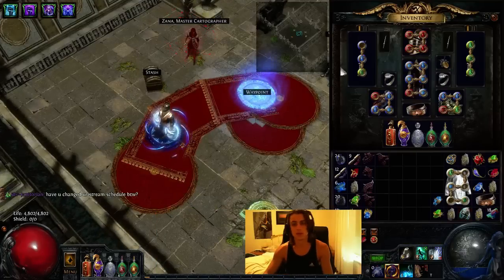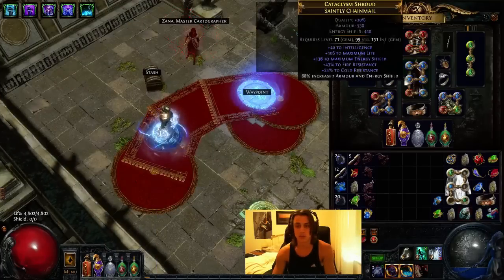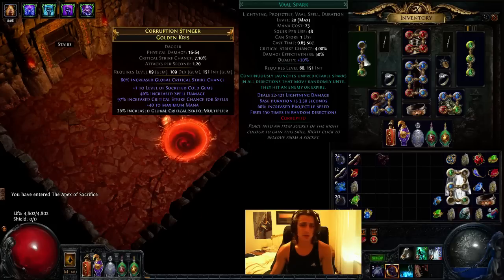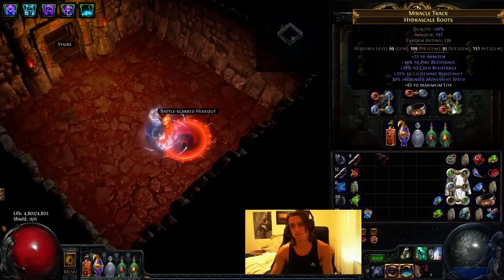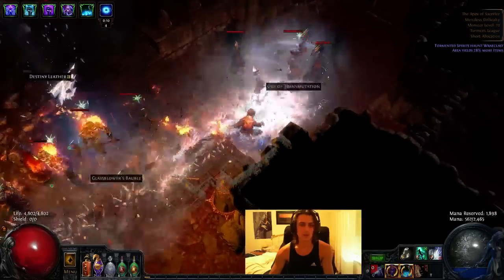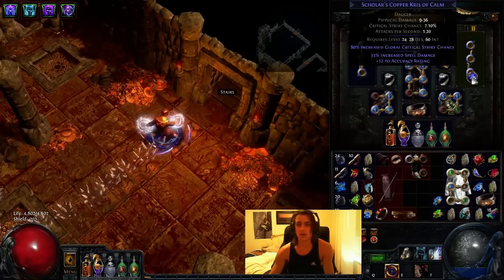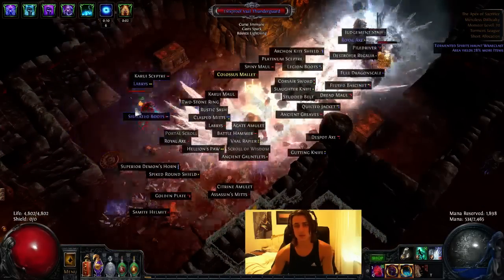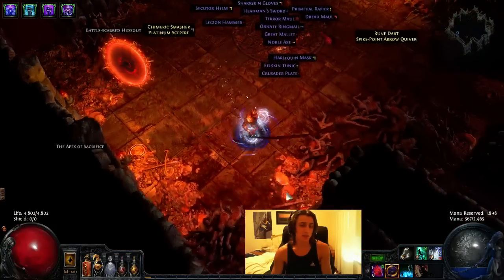Crit Glacial Cascade Video Guide/Atziri Run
Twitch.tv/mathil1 for daily streams

This build turned out far greater than I ever expected it to and the damage felt far superior to freeze pulse while granting better survivability. Gearing to an acceptable enough stage to do everything is not that expensive, I just happened to try to take the char all the way with a 6L and decent items elsewhere.
I first did atziri at lvl 70 on this guy with a 5L without much trouble.